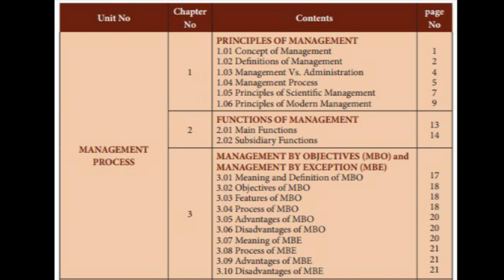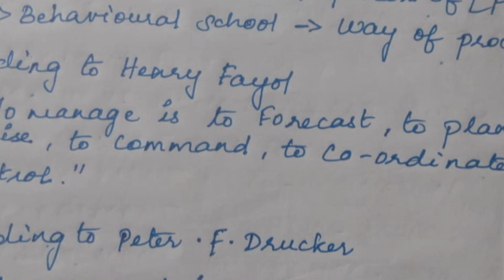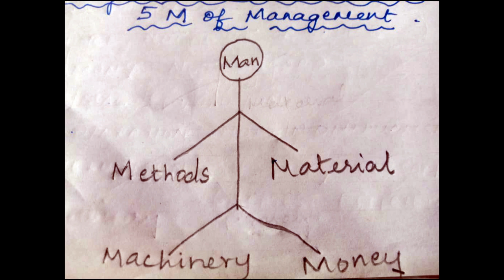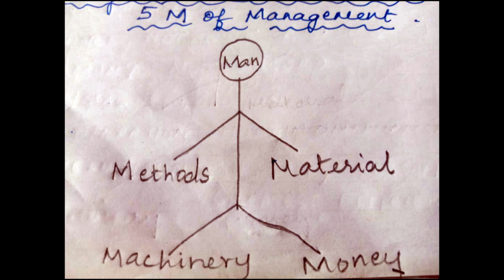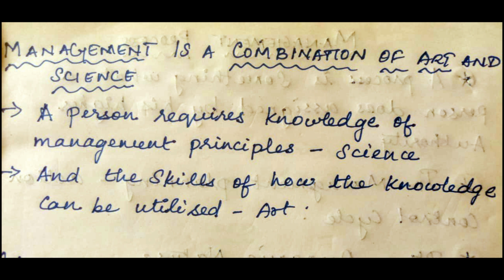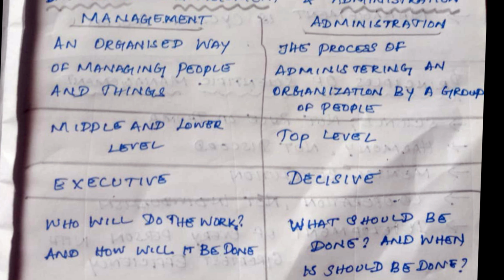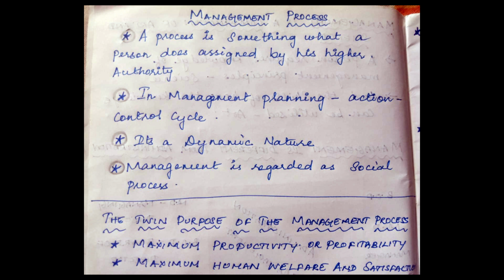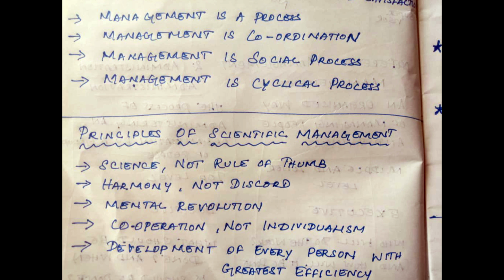12th commerce / lesson 1 / session 1